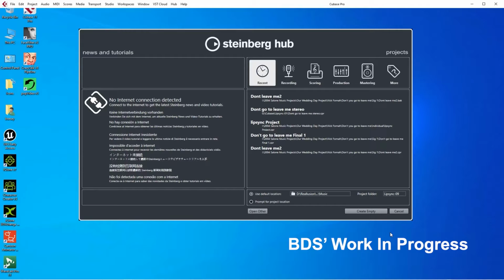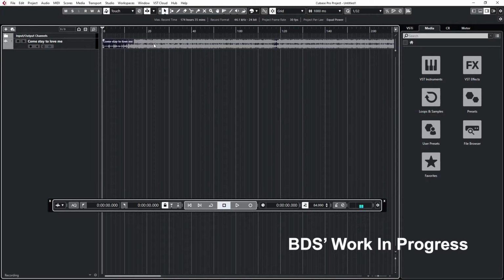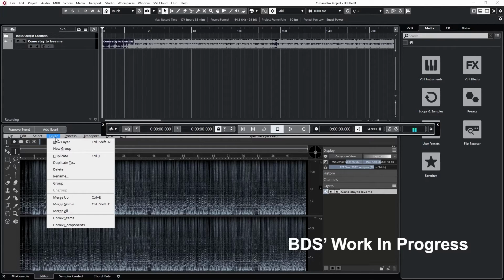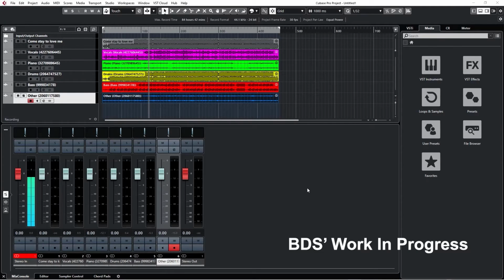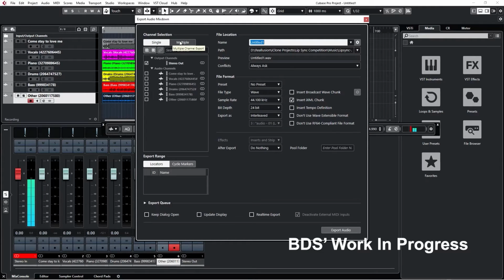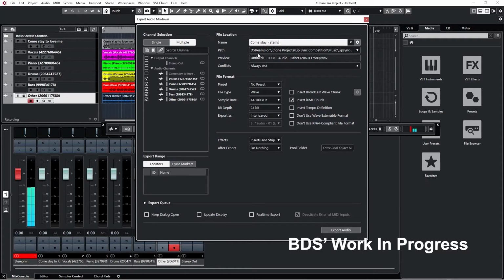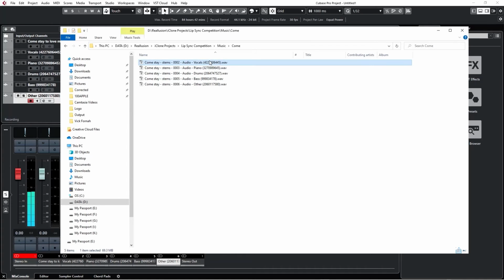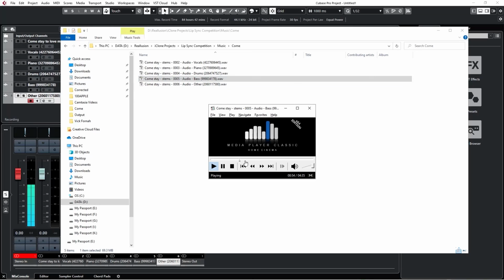2021 iClone Lip Sync Animation Contest (Lady Lin) - Part 1 The Audios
Part 1 is where in this Work In Progress is the AUDIO processing for the Lip Syncing. Follow this WIP as I take you through my journey on this project.
iClone, AccuLips, LipSyncAnimation. Follow these links to learn more about the contest.